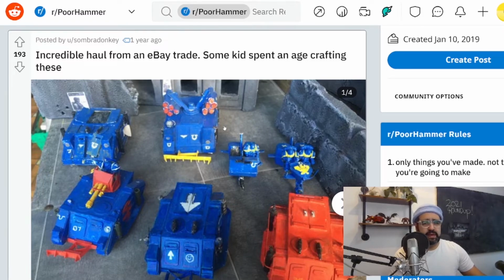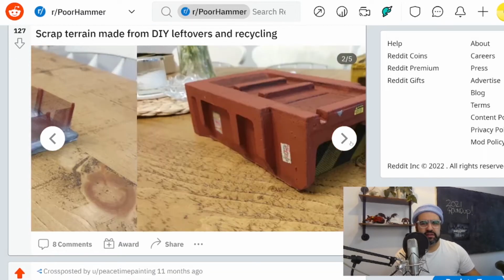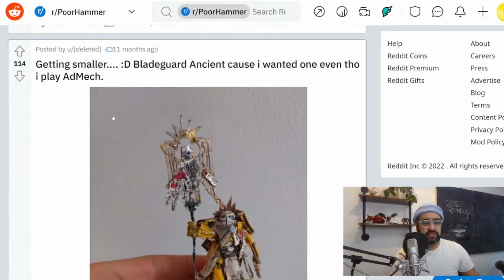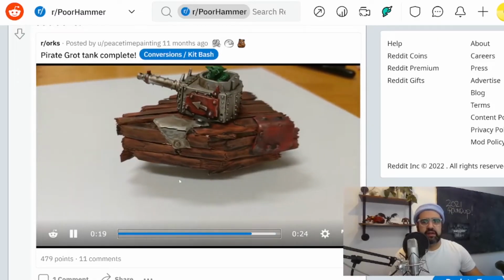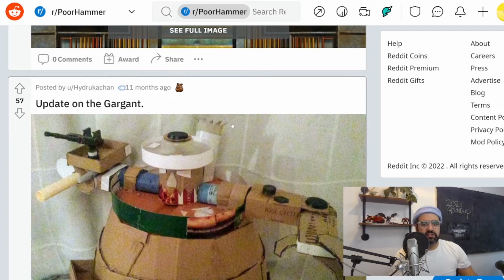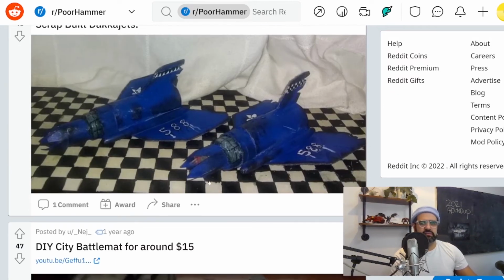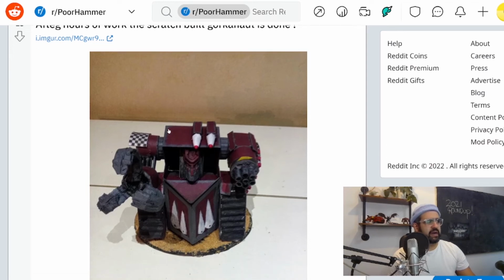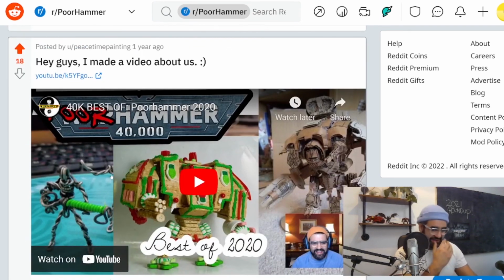BEST OF: Poorhammer 40k 2021